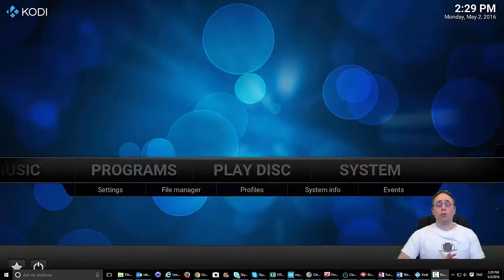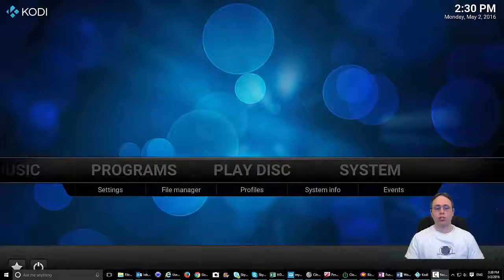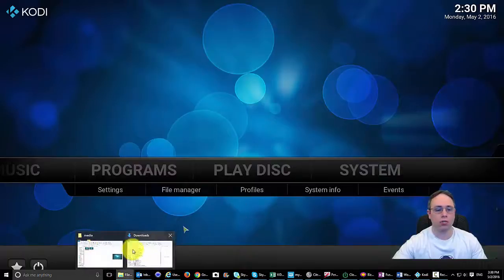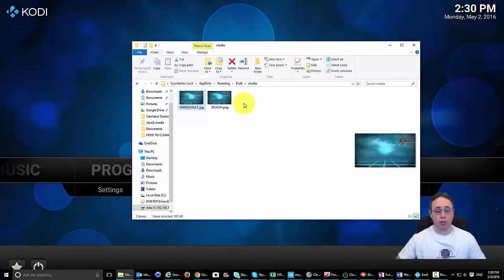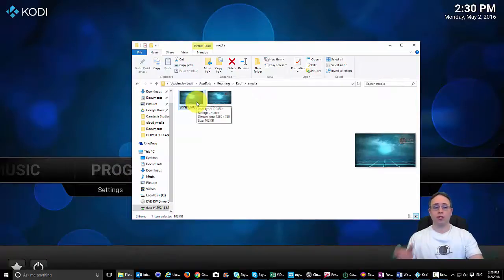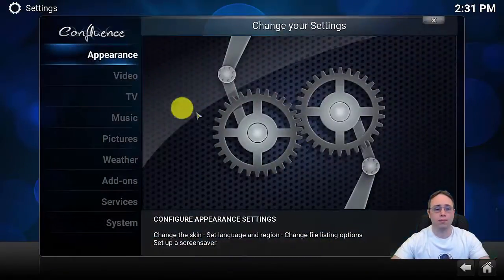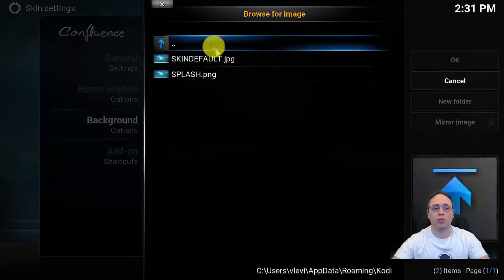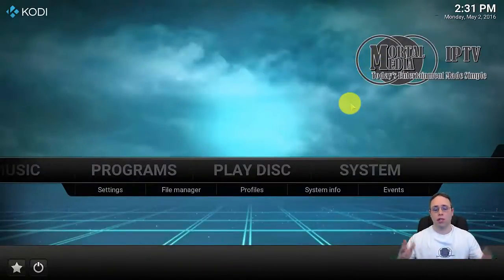HOW TO SET KODI CUSTOM BACKGROUND IMAGE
If you are looking to change Kodi's background to costume one, watch this short video.